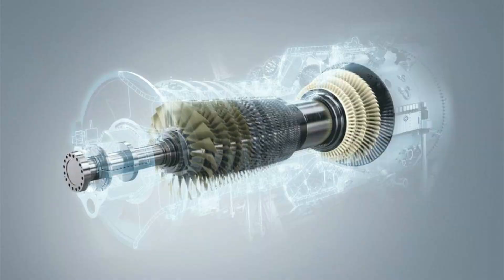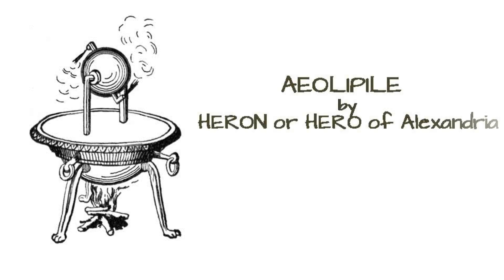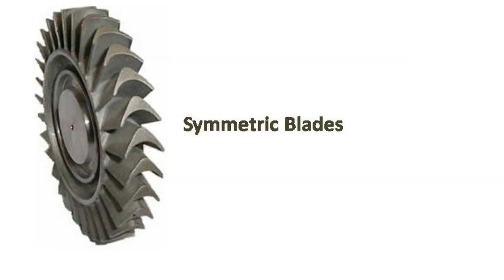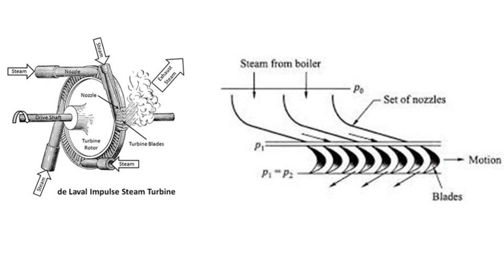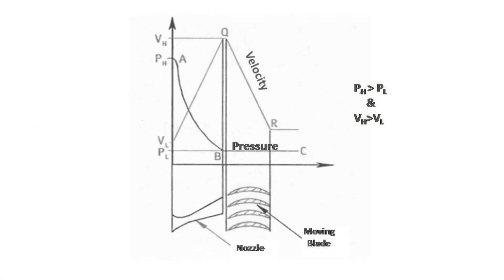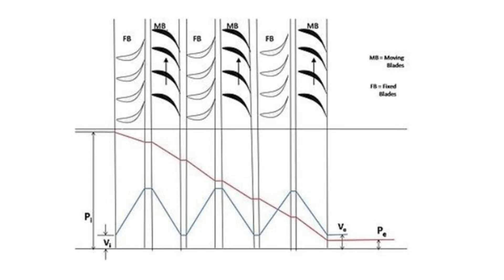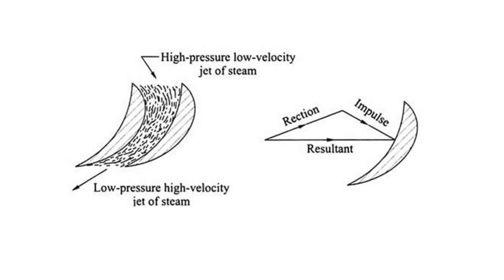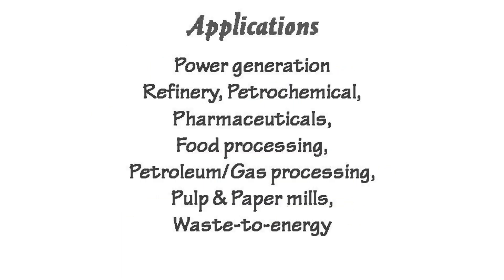Steam Turbine || Working Principle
In this video Steam turbine and Its types ( Impulse & Reaction turbine) working principle is explained.